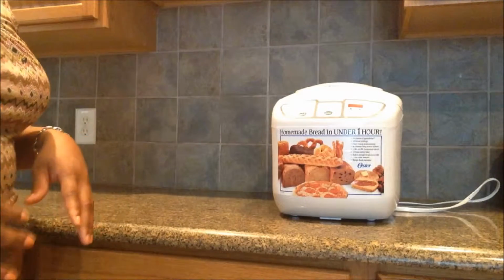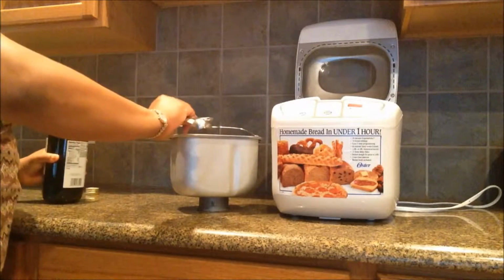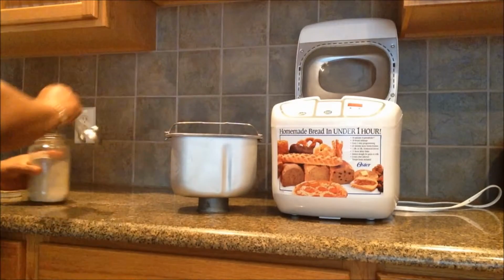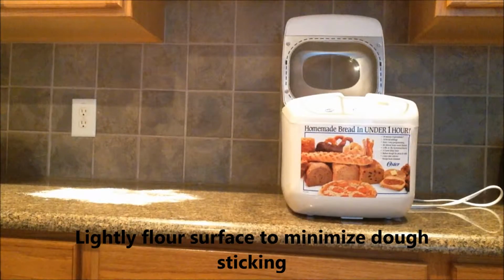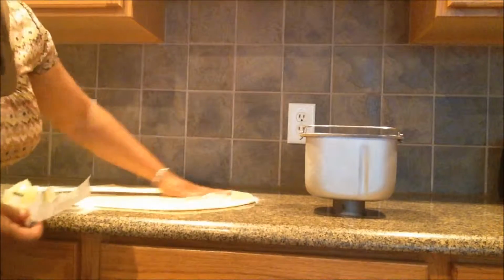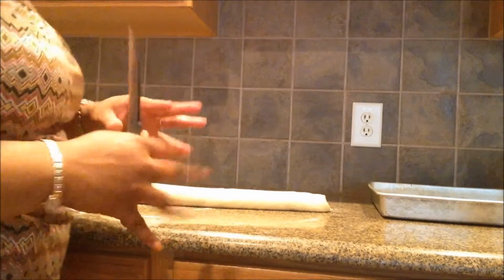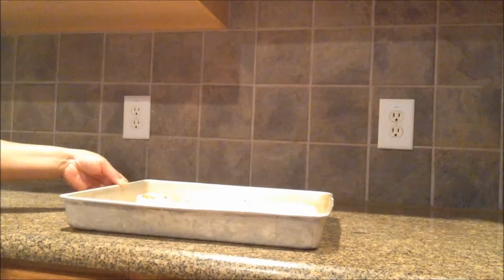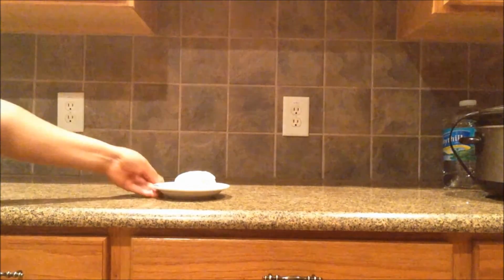Tasty Homemade Cinnamon Rolls from Scratch